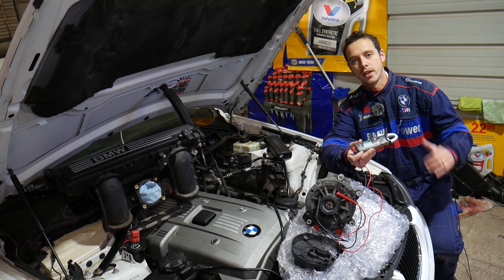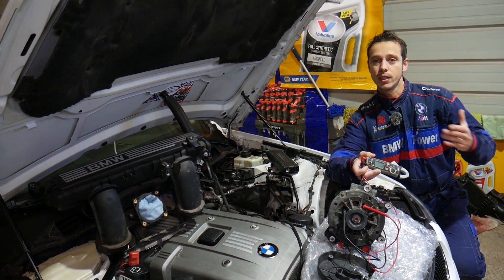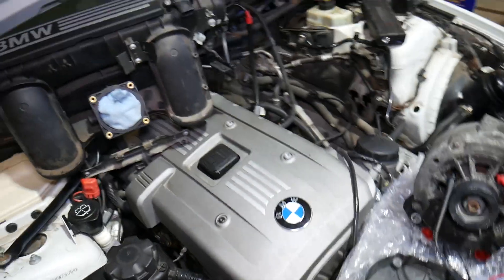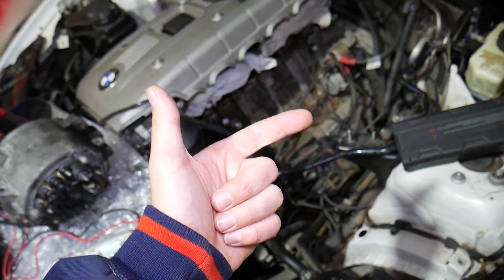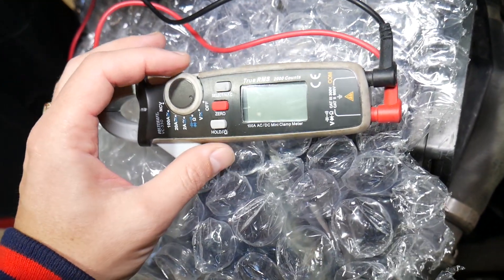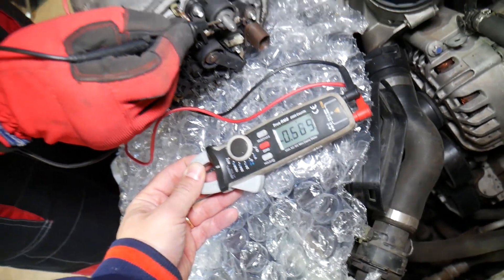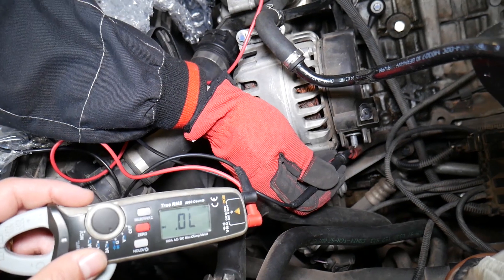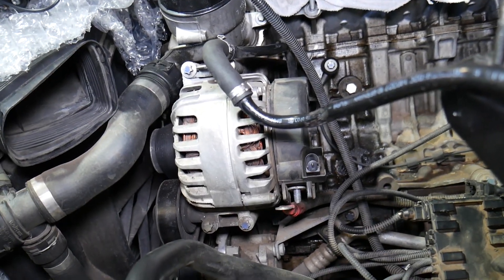BMW Z4 TEST ALTERNATOR DIODE. BATTERY DRAIN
If you have BMW Z4 and your are trying to test your alternator diode / diodes we will show you how to do that. If the alternator diodes are bad or just single alternator diode is bad your alternator will cause battery drain and kill your battery when you do not drive the car. We will demonstrate how to test alternator diodes on N52 engine that has been used in BMW Z4 E85 and E89 generation. This video may be helpful even on 4 cylinder BMW Z4 Engine since the the alternator functions the same way.

This video may be helpful on:
2002 BMW Z4 How To Test Alternator Diode. Battery Drain
2003 BMW Z4 How To Test Alternator Diode. Battery Drain
2004 BMW Z4 How To Test Alternator Diode. Battery Drain
2005 BMW Z4 How To Test Alternator Diode. Battery Drain
2006 BMW Z4 How To Test Alternator Diode. Battery Drain
2007 BMW Z4 How To Test Alternator Diode. Battery Drain
2008 BMW Z4 How To Test Alternator Diode. Battery Drain
2009 BMW Z4 How To Test Alternator Diode. Battery Drain
2010 BMW Z4 How To Test Alternator Diode. Battery Drain
2011 BMW Z4 How To Test Alternator Diode. Battery Drain
2012 BMW Z4 How To Test Alternator Diode. Battery Drain
2013 BMW Z4 How To Test Alternator Diode. Battery Drain
2014 BMW Z4 How To Test Alternator Diode. Battery Drain
2015 BMW Z4 How To Test Alternator Diode. Battery Drain
2016 BMW Z4 How To Test Alternator Diode. Battery Drain

► Alternator N52 Engine
► Alligator Clips

•Cameras
Panasonic Lumix FZ300

•Tripod
Polaroid 72-inch

•Microphone
Polaroid Pro Video Condenser

•Light
NEEWER 160 LED CN-160 Dimmable

•Camera
Sony HD Video Recording HDRCX405